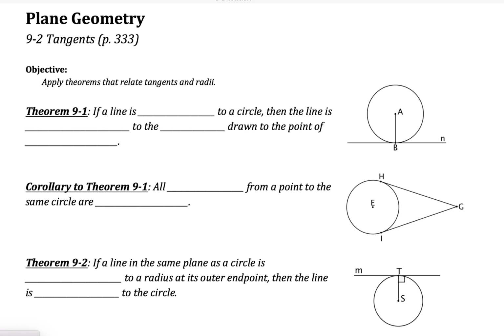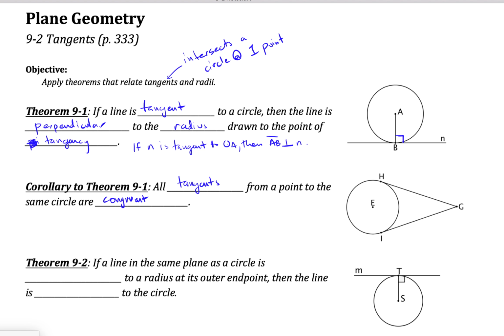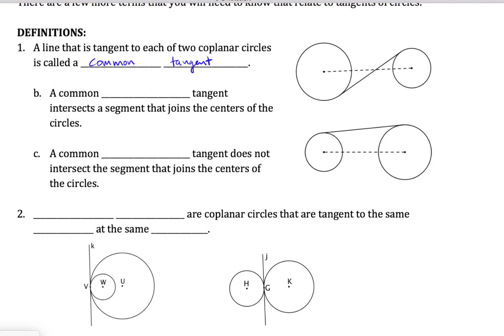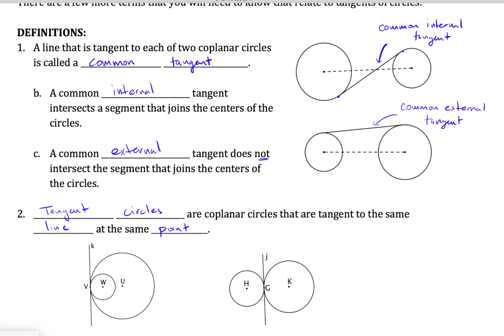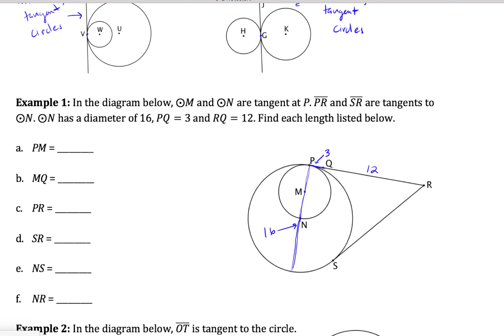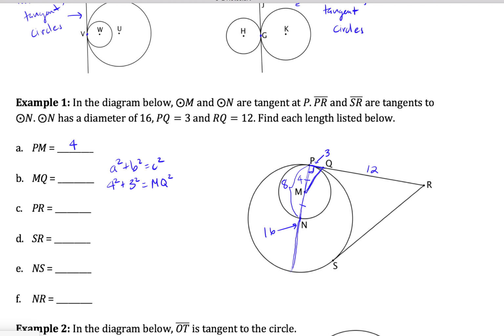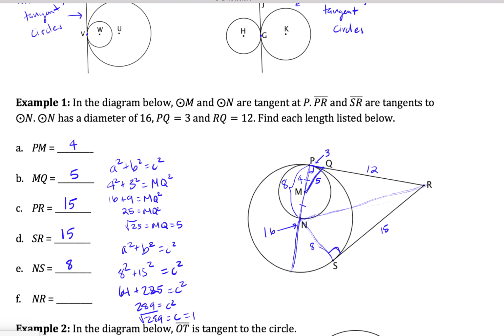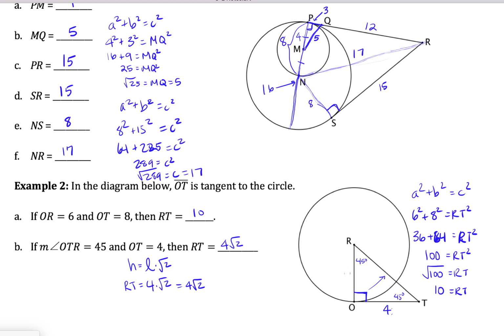9-2 Notes - Tangents